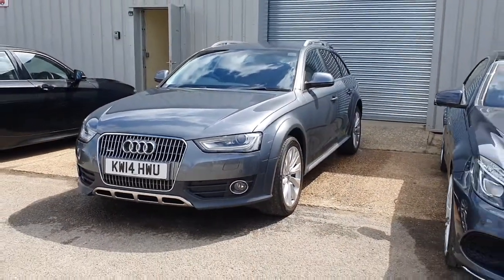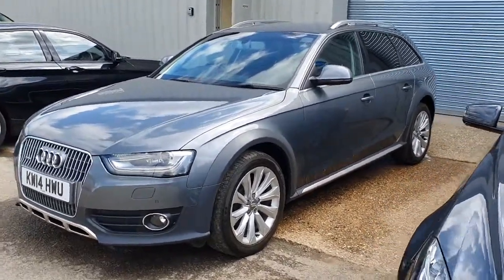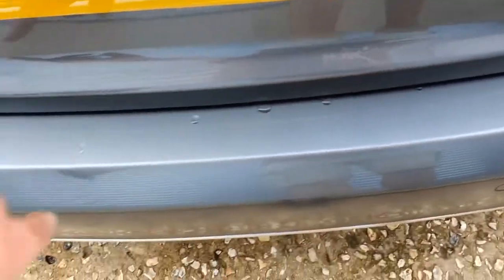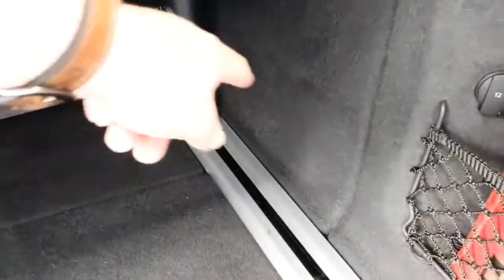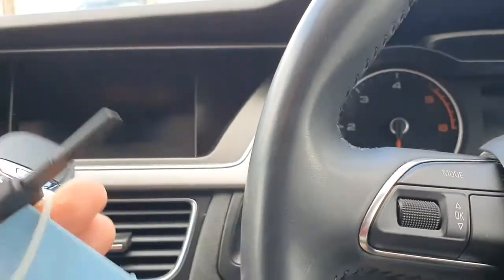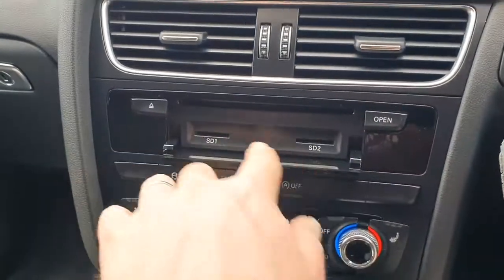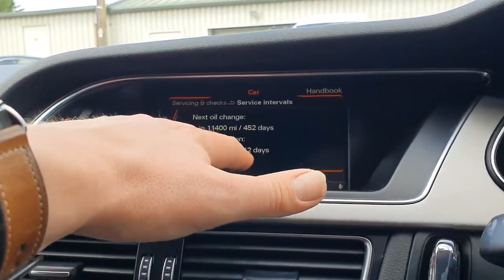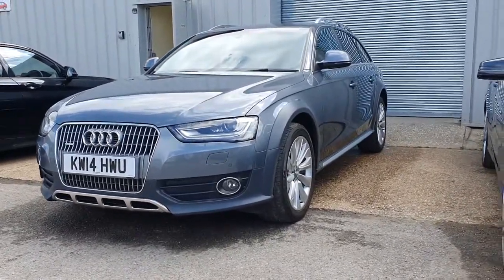2014 B8 Audi A4 Allroad 2.0 TDI Quattro S Tronic facelift - Spec and condition review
Full tour of our 2014 quartz grey Audi Allroad. In this video we show the differences between the Audi A4 Avant and the Allroad models. A full tour of the specification that this particular model has and a full condition report for interested parties looking to buy this particular Allroad.